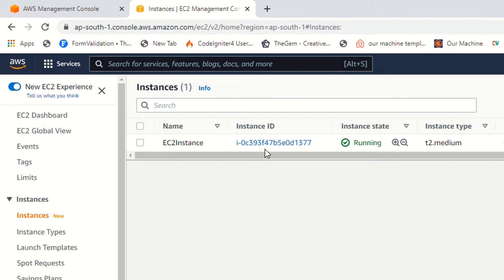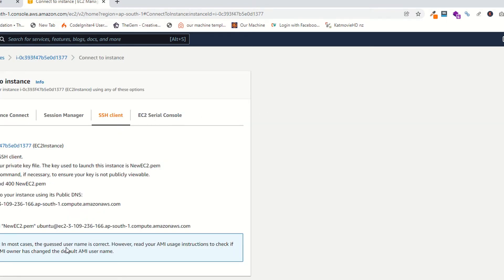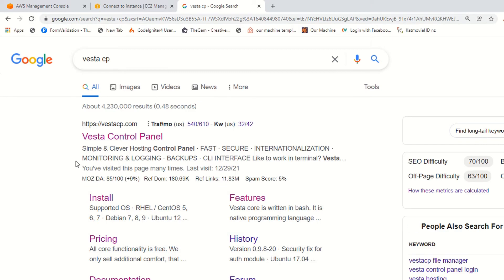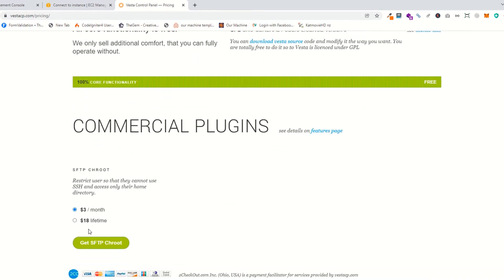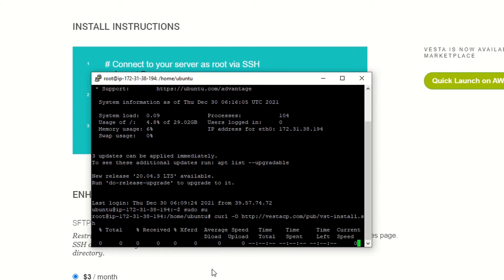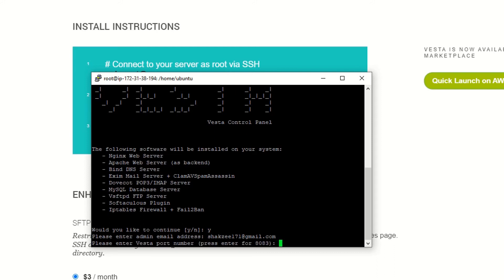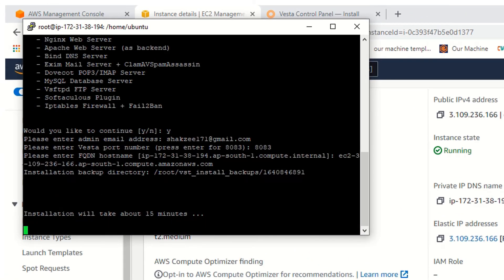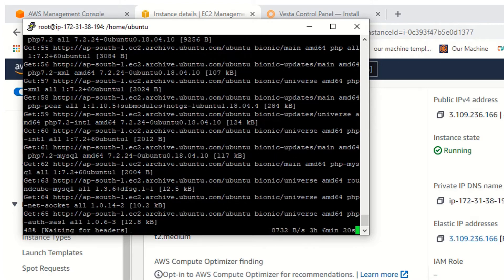How to install vesta panel in ec2 instance |Ec2 instance with vesta cp(control panel)